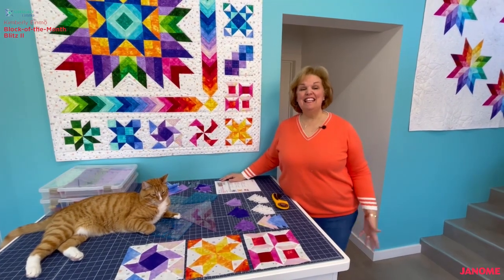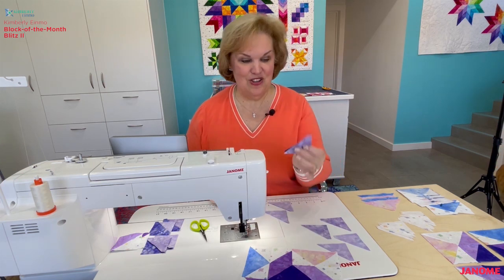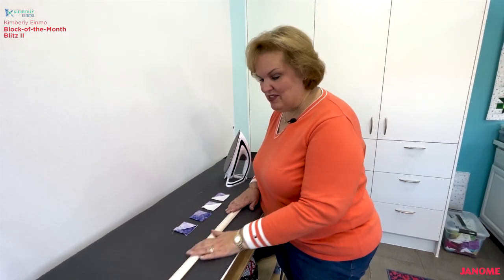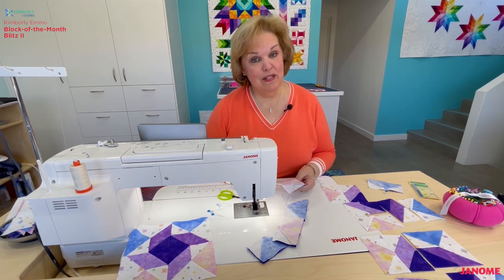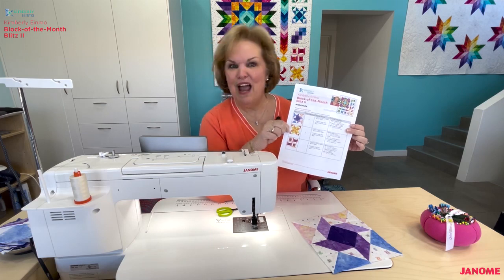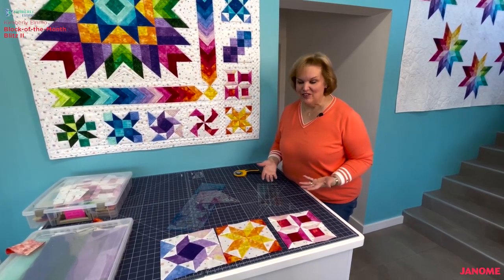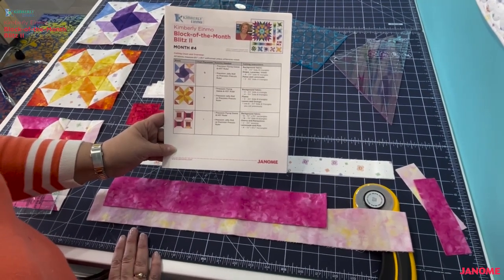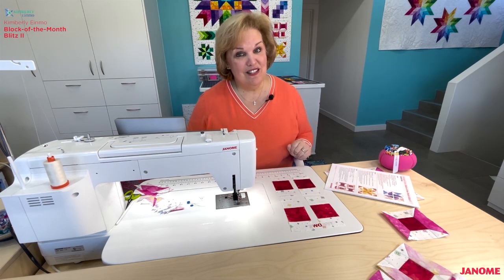BOM Blitz II Month 4: Cutting and Construction of Blocks G, H, and I with Kimberly Einmo.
Join in the fun of making this beautiful quilt, designed by Janome National Spokesperson, Kimberly Einmo! Kimberly Einmo’s Block of the Month is an easy, step-by-step program that will show you how to utilize her three rulers to their fullest. Combined with her Solid-ish Jelly Roll collection, you will also learn valuable skills like accurate rotary cutting and the importance of using a 1/4” seam allowance in your piecing. This quilt finishes at 53" x 53".  Follow along for the cutting and construction of Blocks G, H, and I.
Head over to the Janome site for the full schedule and details!